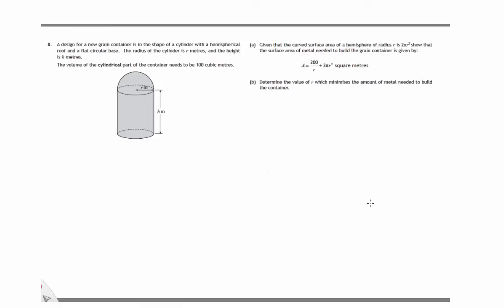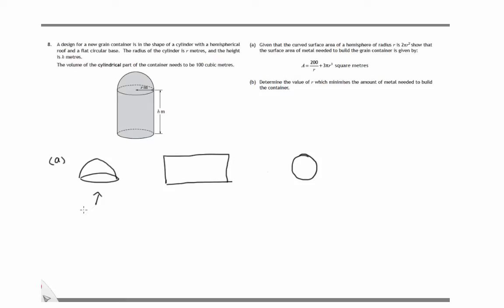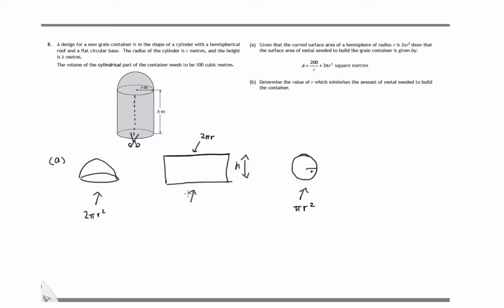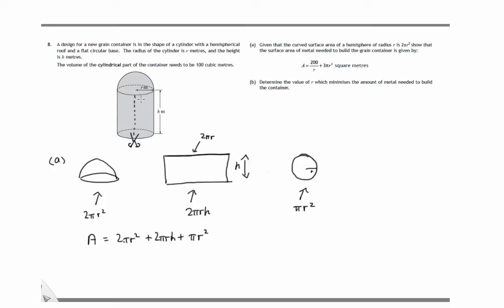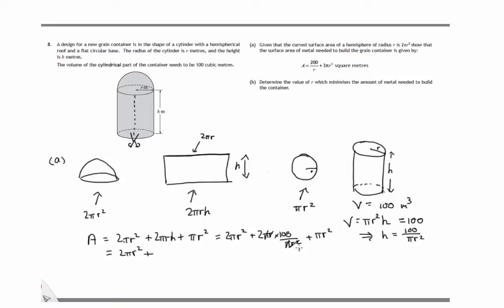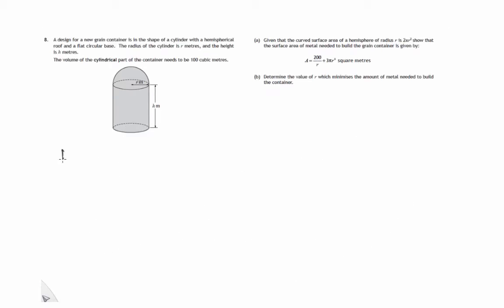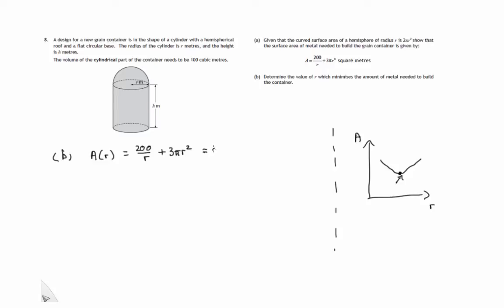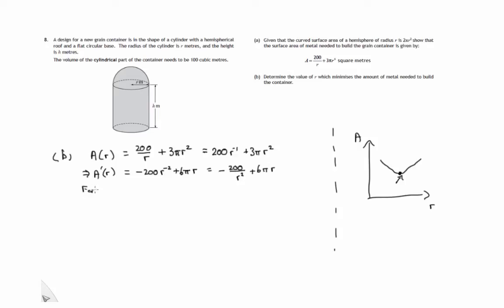Q8 Paper 2 CfE Higher Maths Specimen Paper (SQA)